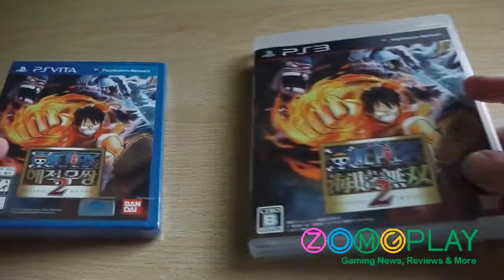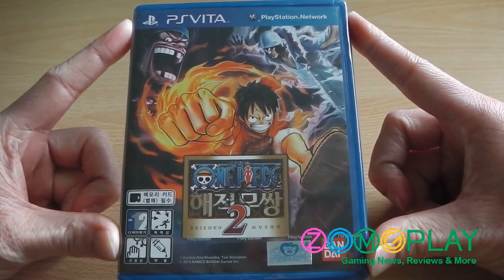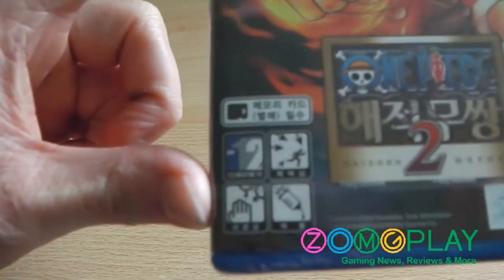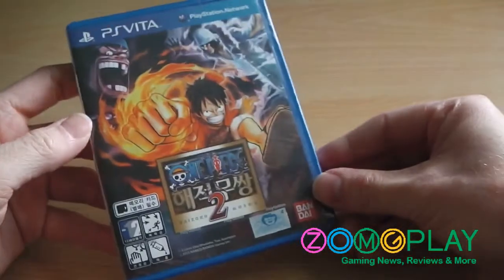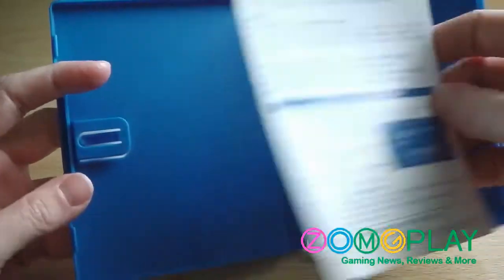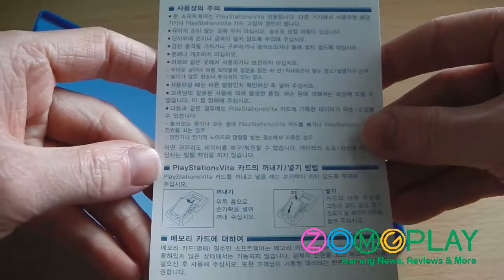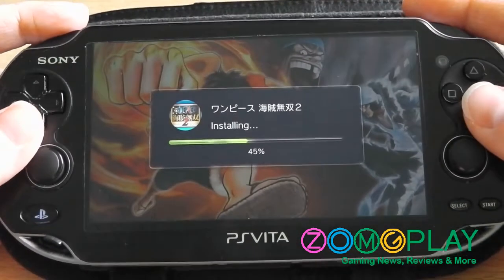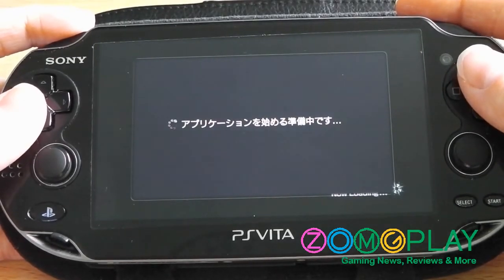One Piece: Kaizoku Musou 2 Unboxing & Opening Cinematic (PS Vita) [HD]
Short unboxing, opening cinematic and first impressions of One Piece: Kaizoku Musou 2 (aka One Piece: Pirate Warriors 2) for the PS Vita.

Vist and our Youtube Channel for more unboxings, gameplay videos and reviews on games.